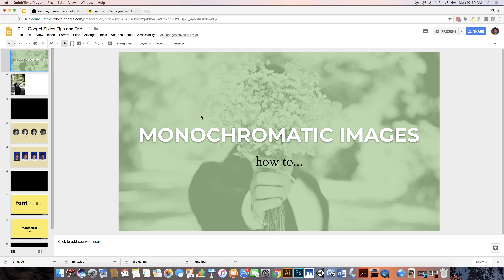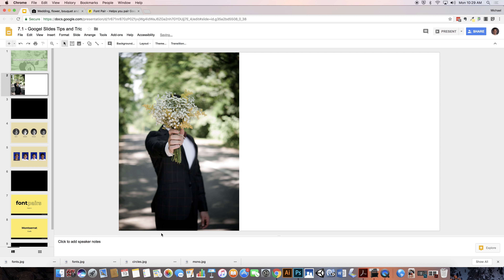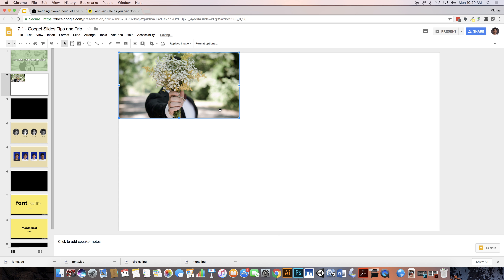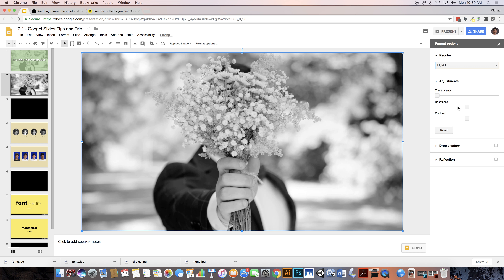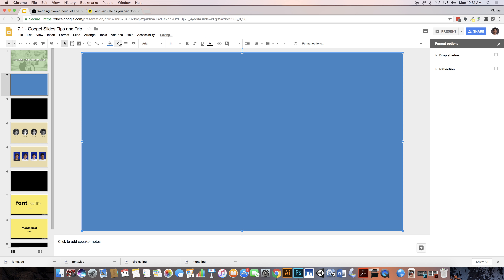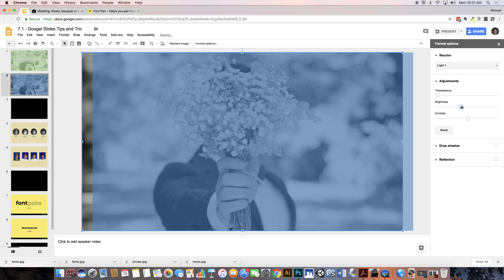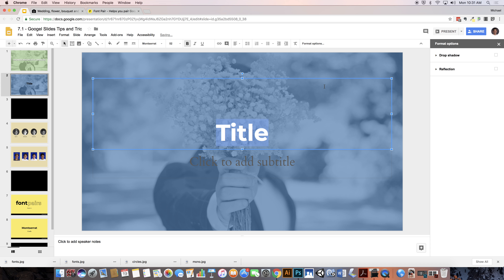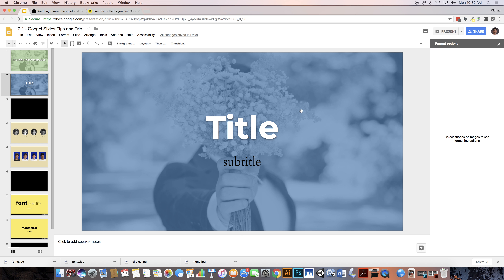Monochromatic Images in Google Slides